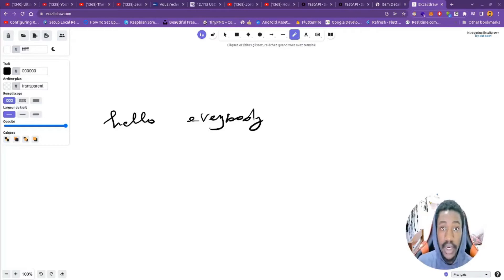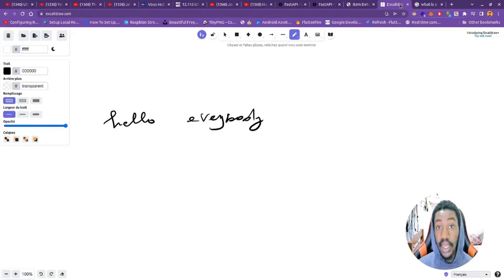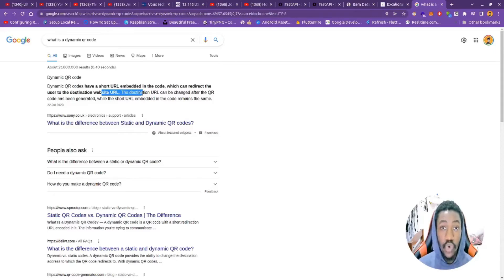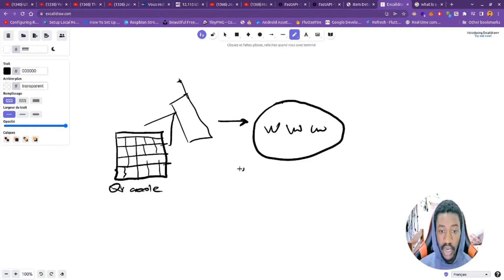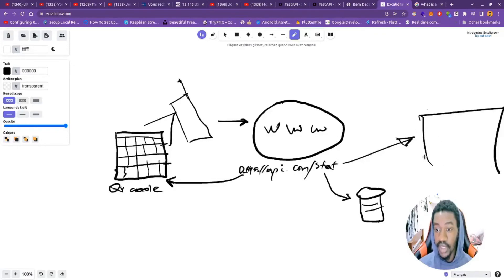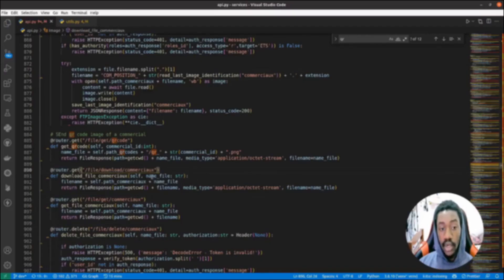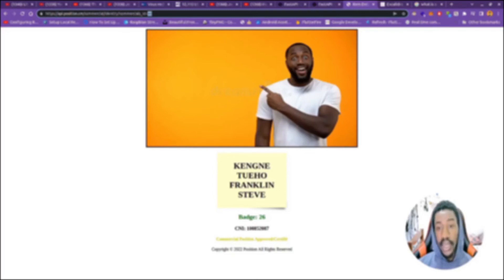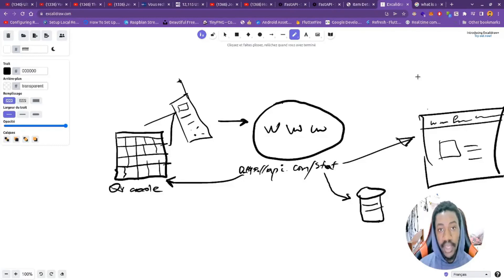How to create Dynamic QR Code for Auth, Statistics, Identity, Sharing ressources with python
In this video i'll explain how to use python, previous concept and  sofware engineering knowledges to create dynamics qr code.